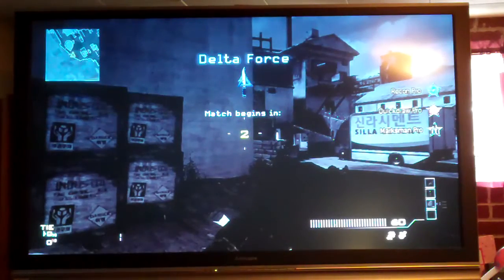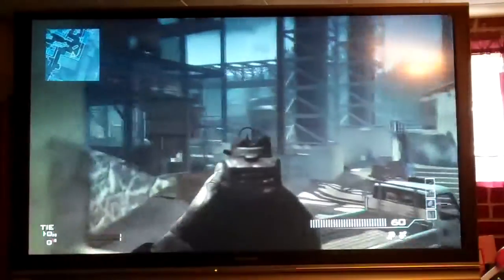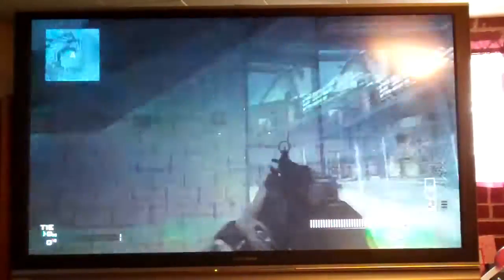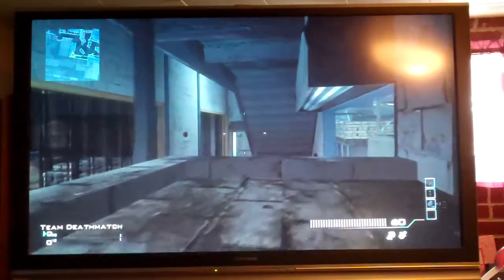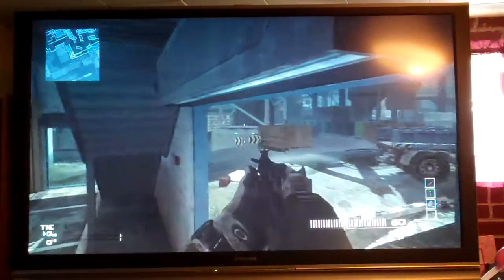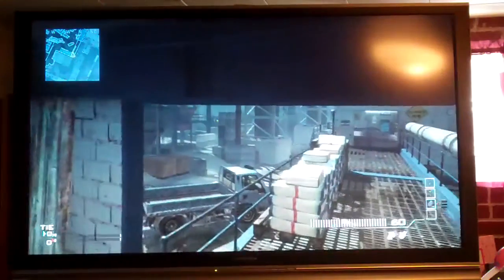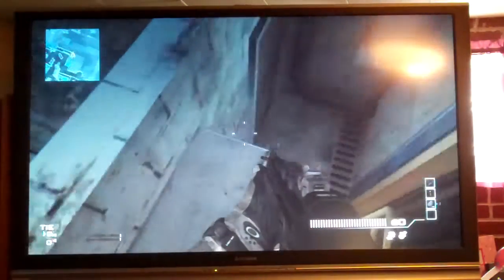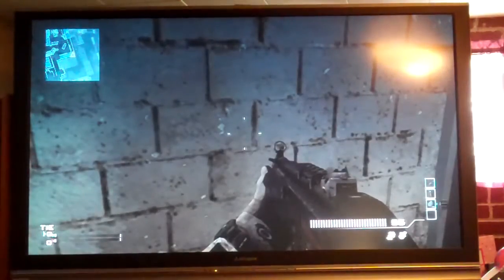MW3 Foundation: Ultimate Hidy-Hole